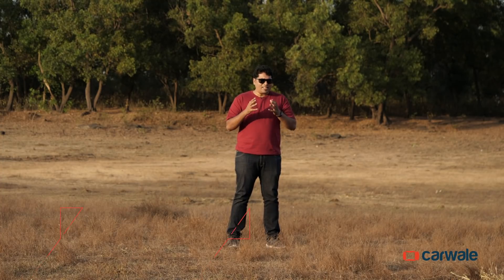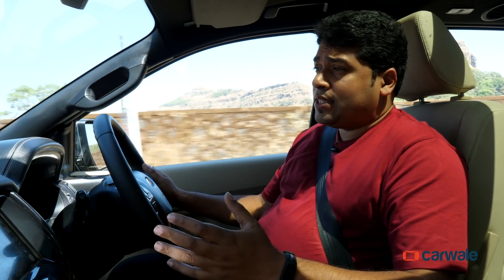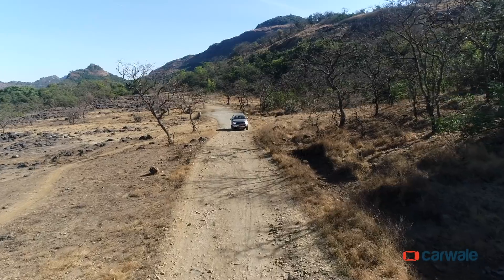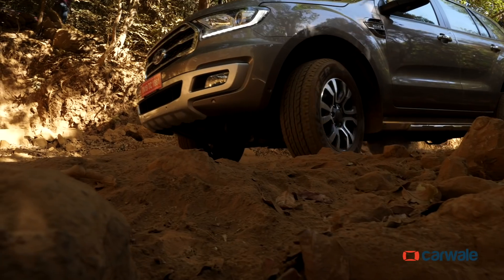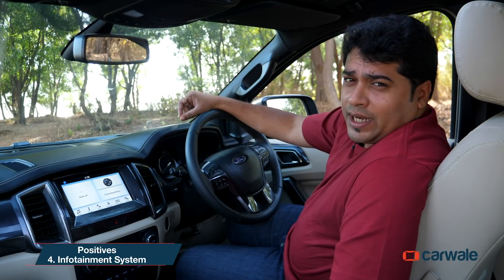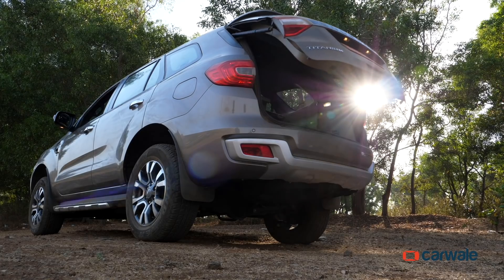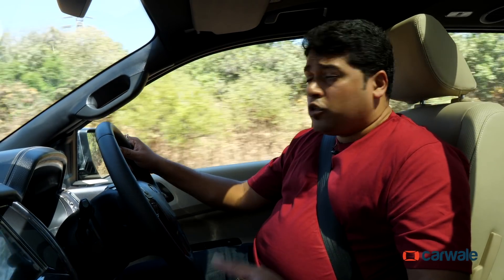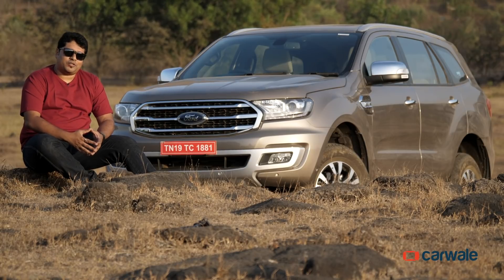Ford Endeavour Review | Pros and Cons | CarWale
The Ford Endeavour was always a well-equipped full-sized SUV with plenty of capability. Now, with the Endeavour 2019 model, there’s additional features with even better value. Abhishek Nigam drove the new Ford Endeavour to tell you what exactly to expect of it.

Get the price details and the specifications of the 2019 Ford Endeavour